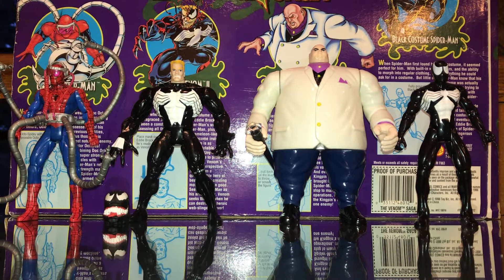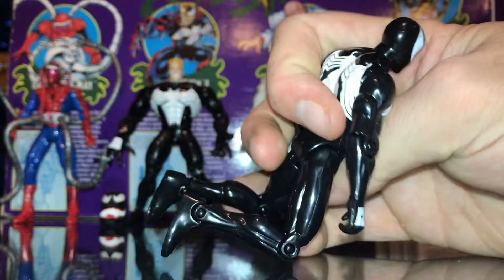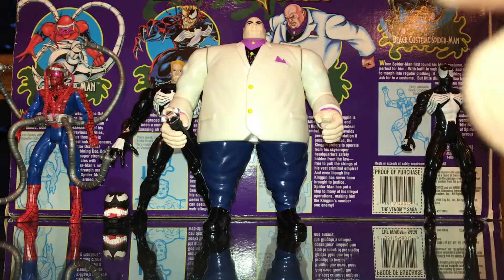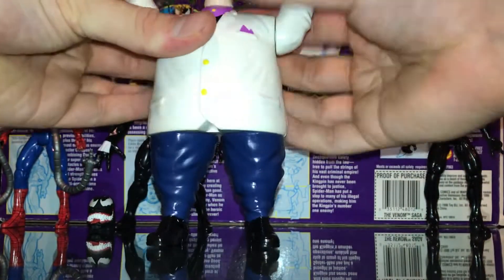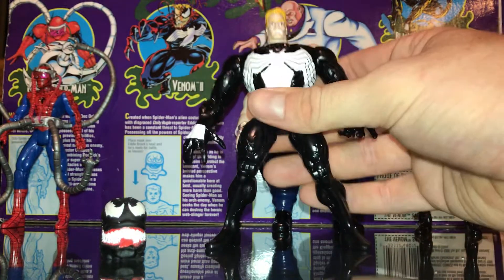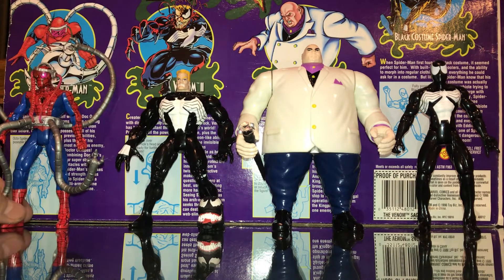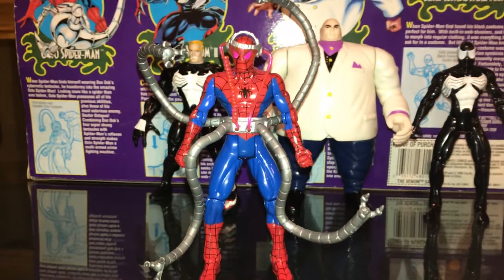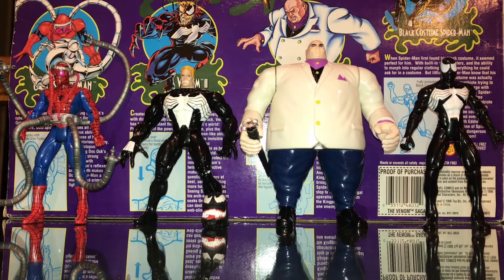RARE Spider-Man ToyBiz 4-Pack!!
Super rare Spider-Man animated series 4 pack by ToyBiz venom saga